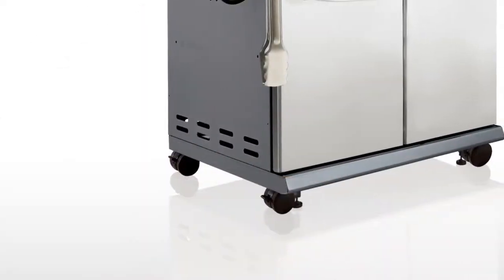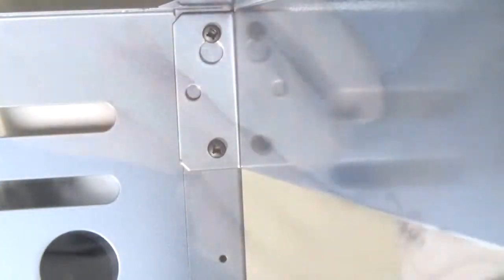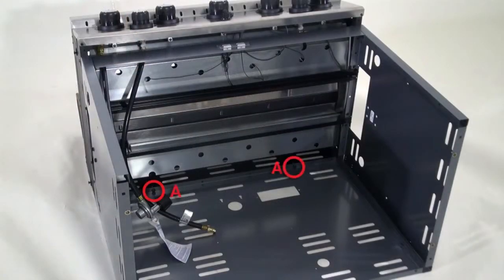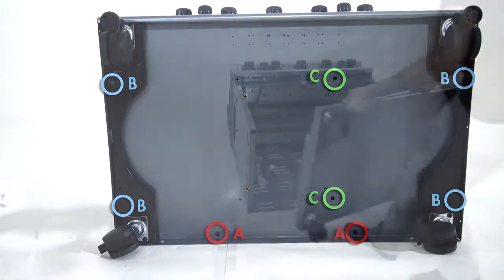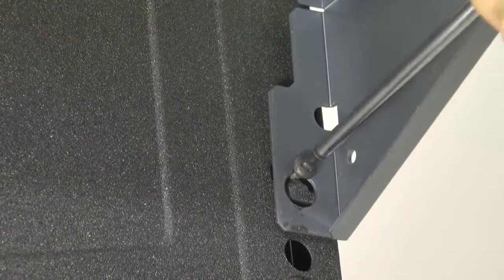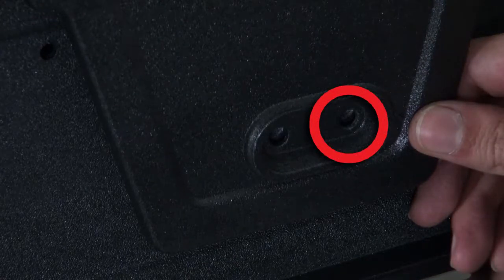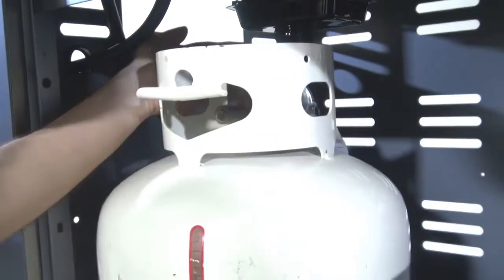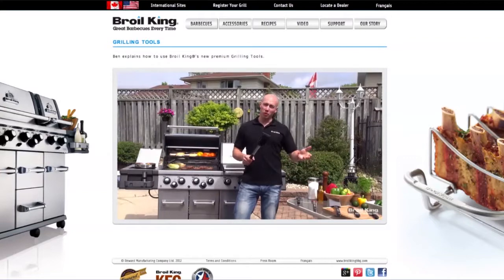Instruktażowy film montażu grilla gazowego Broil King® Seria 500 Regal